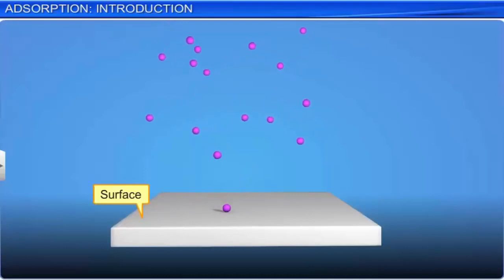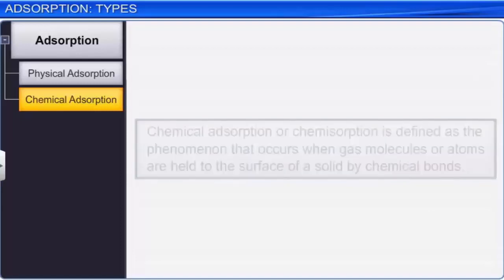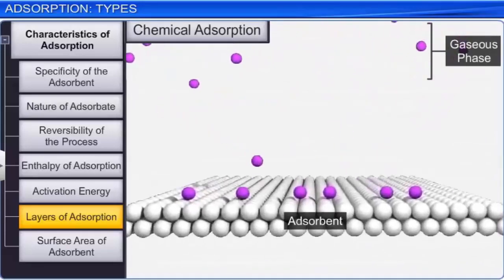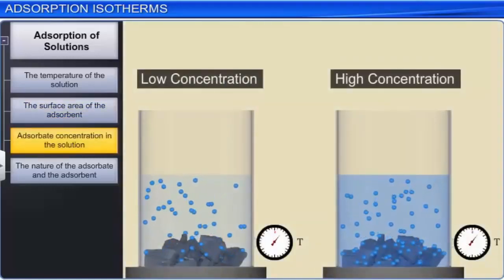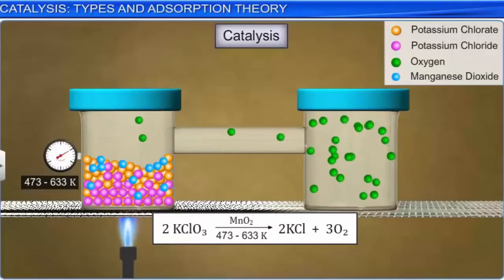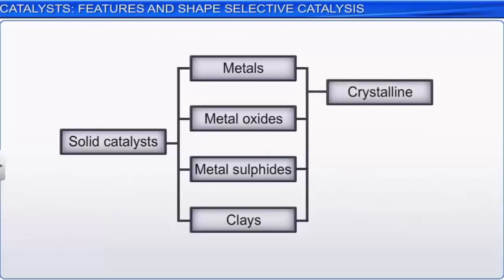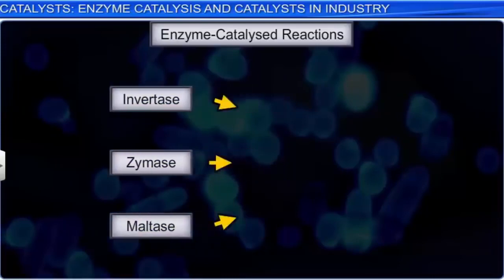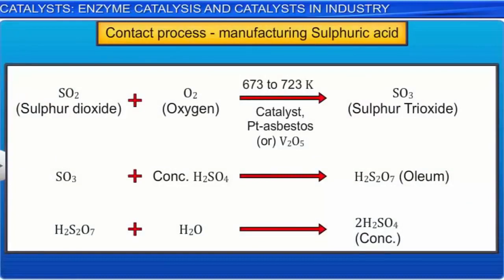5.Surface Chemistry Part-1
Adsorption, Absorption, Catalysis,Colloids, Lyophilic, lyophobic,